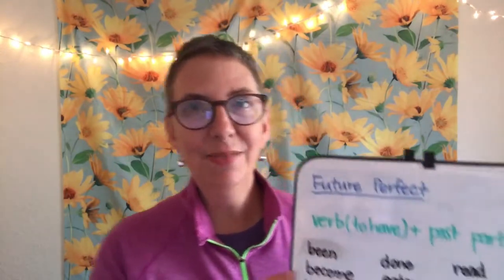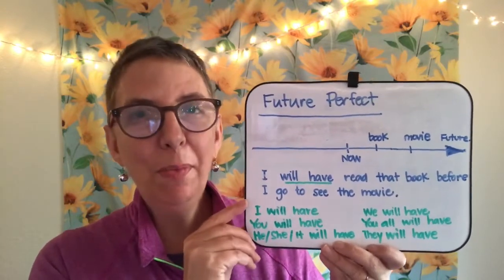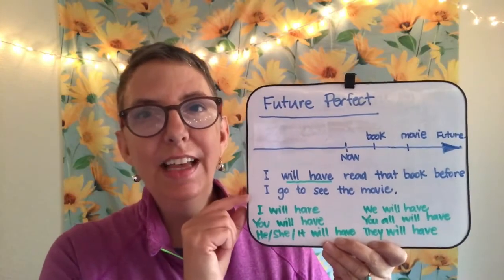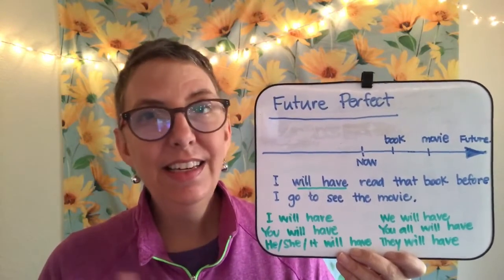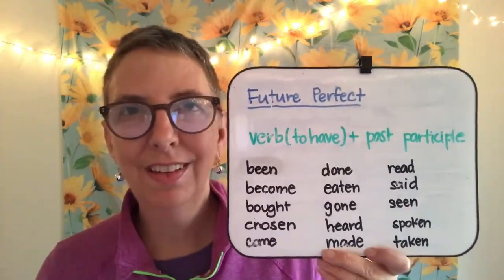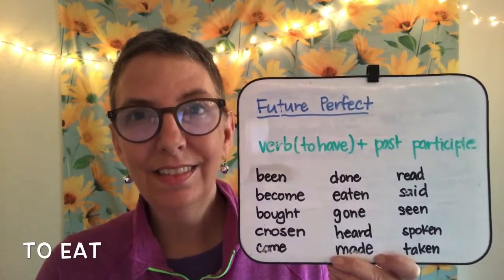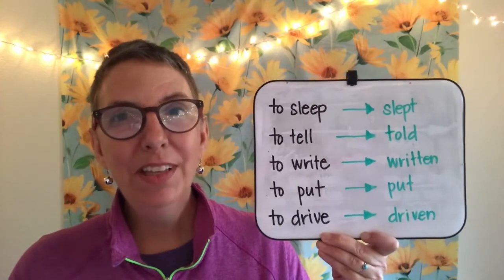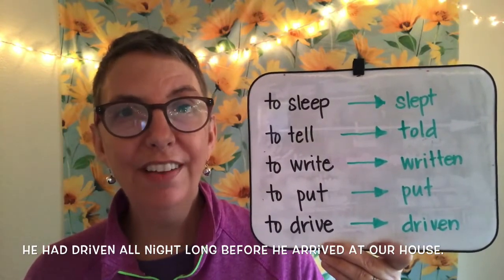Past Participles and Future Perfect Tense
Learn how to construct the Future Perfect verb tense in English and how to use the Past Participles.  In this video we help you understand more about Past Participles.

Why is this tense so difficult?  Let us help you understand it better.
We provide examples and a chance to practice. Practicing with this video will make the Future Perfect much easier. If you are wanting to improve your English Grammar you must watch this video.  Let us know if you have questions!

GRAMMAR WORKBOOKS I USE WITH STUDENTS:

BASIC GRAMMAR in Use Student's Book with Answers: Self-study Reference and Practice for Students of American English

Grammar in Use INTERMEDIATE Student's Book with Answers: Self-study Reference and Practice for Students of American English

ADVANCED Grammar in Use with Answers: A Self-Study Reference and Practice Book for Advanced Learners of English

REMEMBER if any of the conversation is difficult to understand you can turn on the subtitles with the "CC" button just below the screen.  And, you can SLOW DOWN the speed of the video by clicking the "HD" button and choosing the playback speed.  I recommend trying 0.75 or 0.5 and seeing what works best for you!